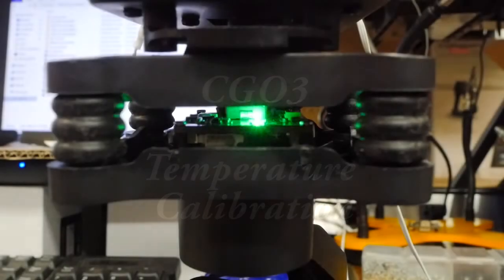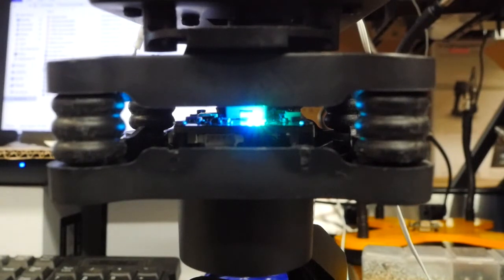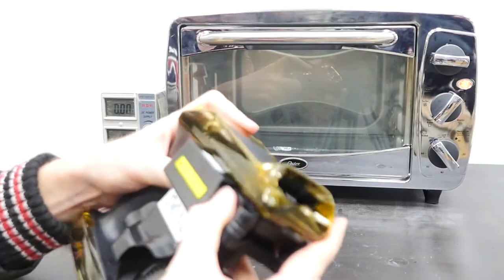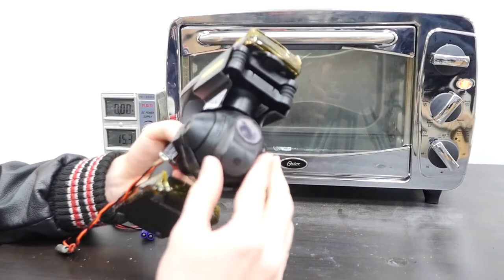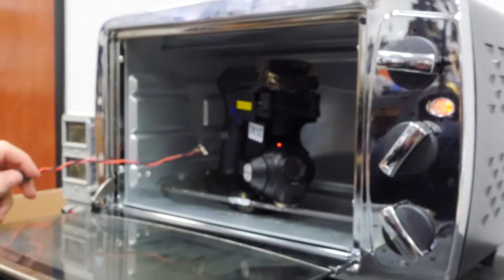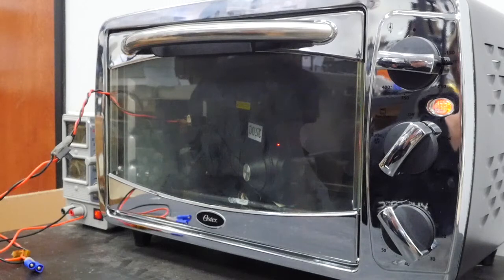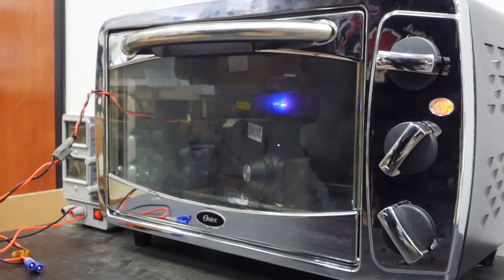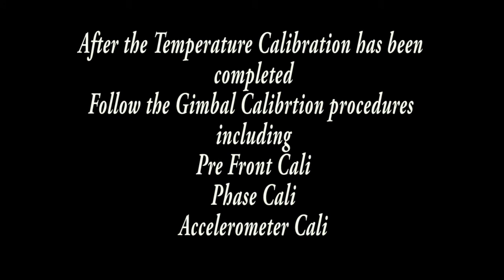CGO3 Temp Cal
This video shows how to do a temperature calibration on a CGO3 Camera.

Oven Temp: 130°F (30ºC)
Voltage: 15.3
Time Required: 40min

Link to purchase an incubator